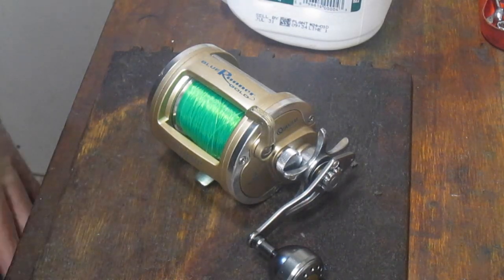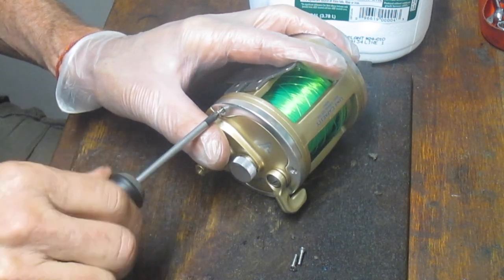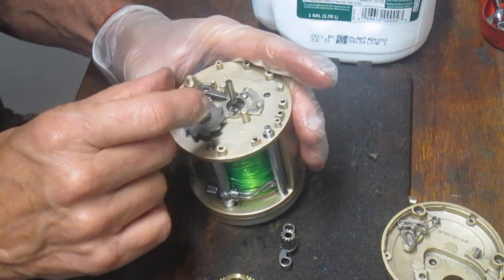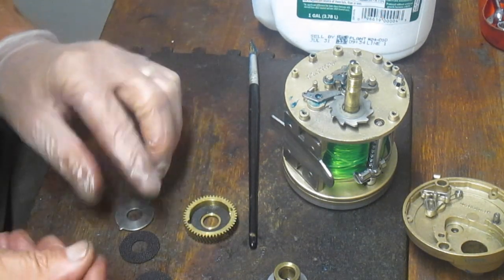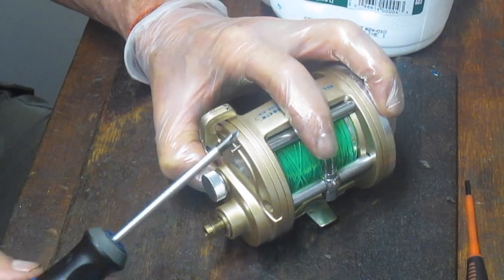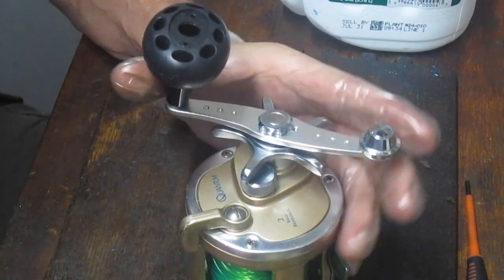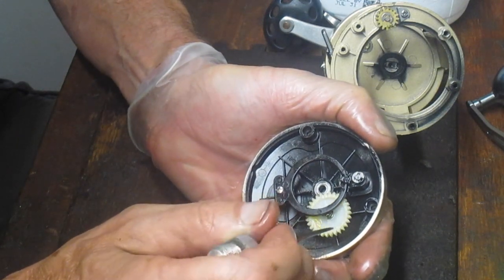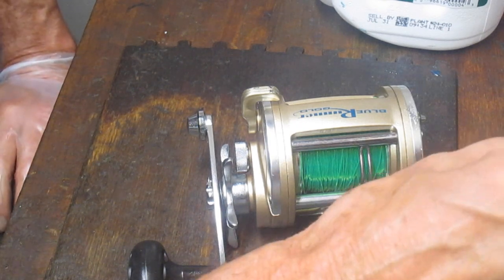Quantum Blue Runner level wind saltwater fishing reel how to take apart and service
This video shows how to take apart and service th Quantum Blue Runner conventional saltwater fishing reel.